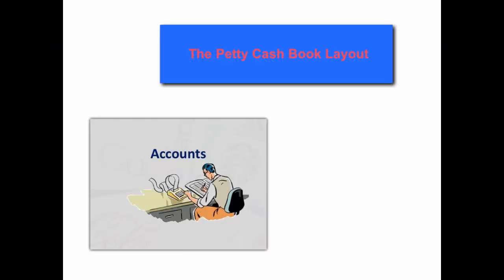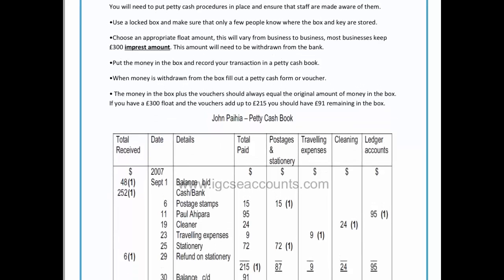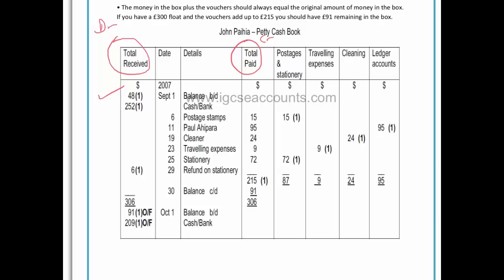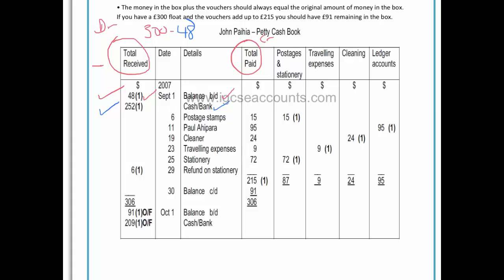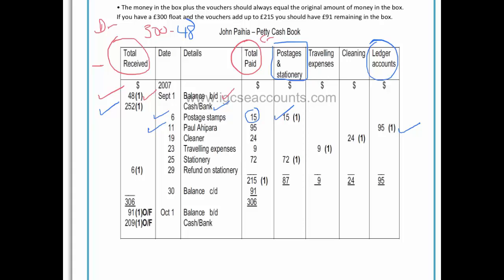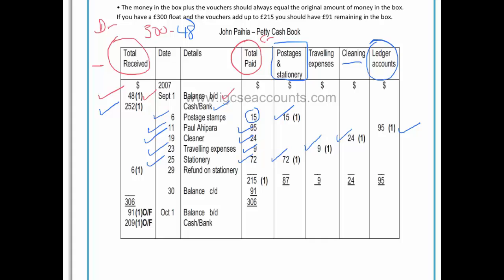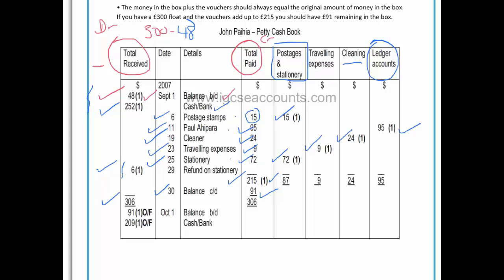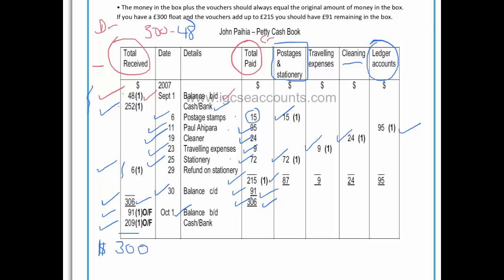IGCSE & GCSE Accounts - Understanding the IGCSE Petty Cash Book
Understand how to make all the necessary entries in to the Petty Cash Book. By watching this video you will understand how to record all the entries into the Receipts and Payments sections of the Petty Cash Book. You will also learn how to Balance Off the Account and enter the necessary Double Entry in the General Ledger.  If you would like to download the Petty Cash Book Handout then please visit our